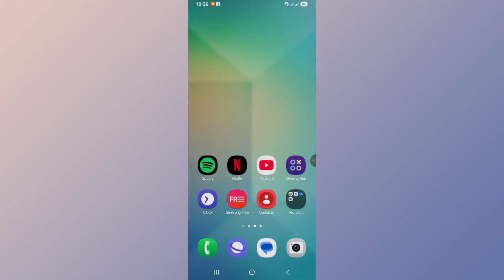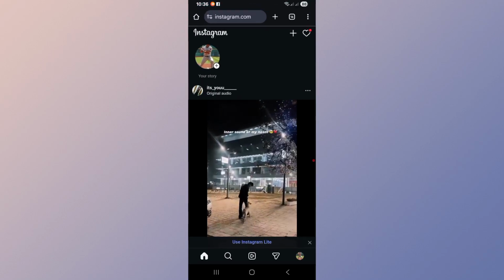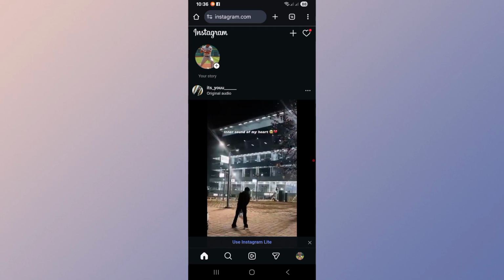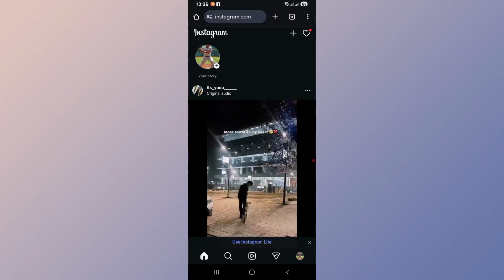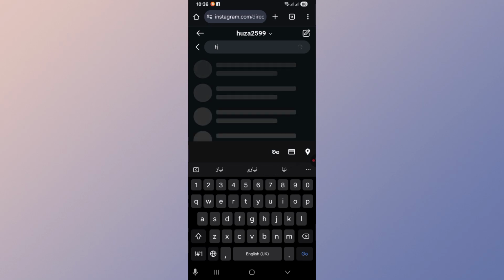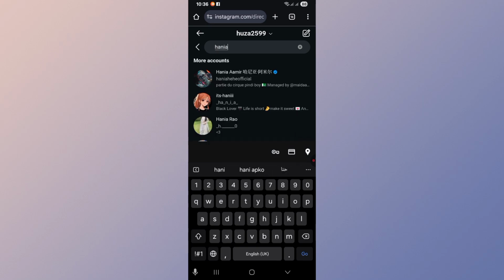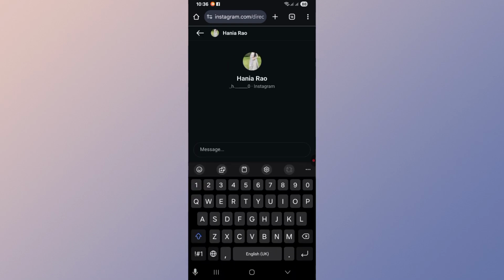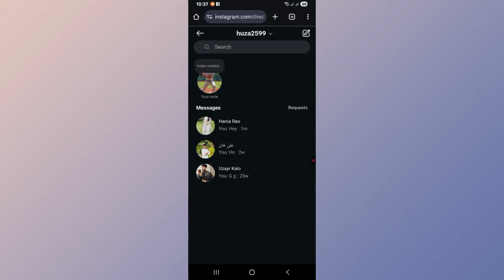How To Direct Message on Instagram Without Following a Private Account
In this video, we’ll show you how to send direct messages on Instagram to users with private accounts without needing to follow them. If you want to connect with someone but face restrictions due to their privacy settings, this step-by-step guide will help you navigate the process.

We’ll start by explaining how Instagram’s privacy settings work, particularly with private accounts, and what options are available for reaching out without sending a follow request.

Next, we’ll walk you through the methods to initiate a direct message, including potentially using mutual friends or exploring options within the app’s features.

Additionally, we’ll discuss best practices for respectful communication and how to ensure your message is well-received, even when reaching out to someone you don't follow.

Join us to expand your Instagram connections while respecting user privacy!